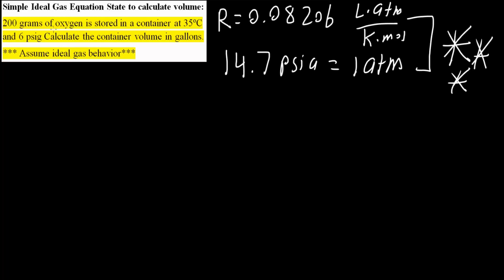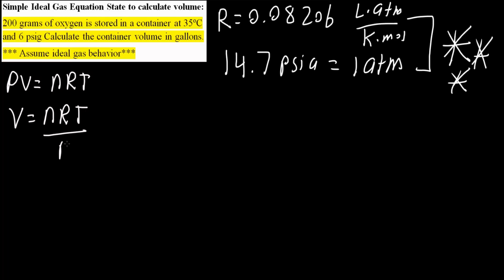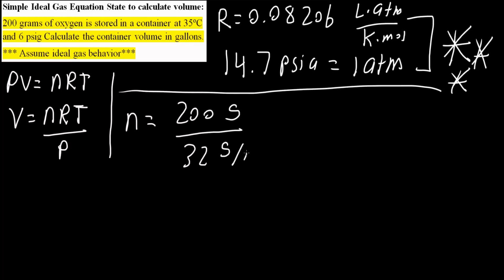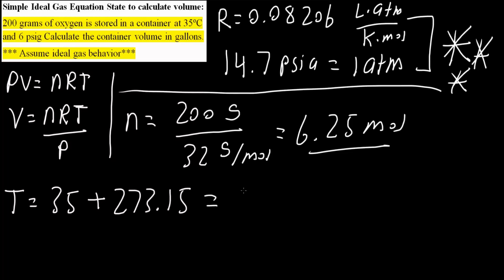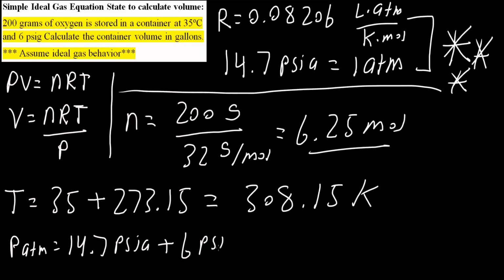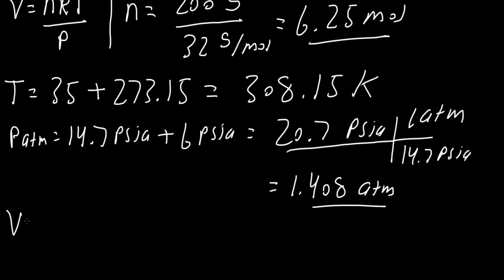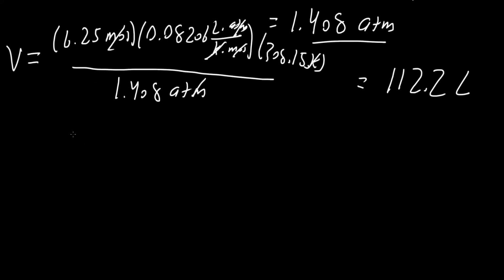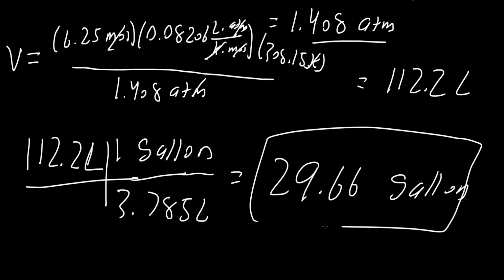Simple Ideal Gas Equation State to calculate volume (example)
Workbooks that I wrote: